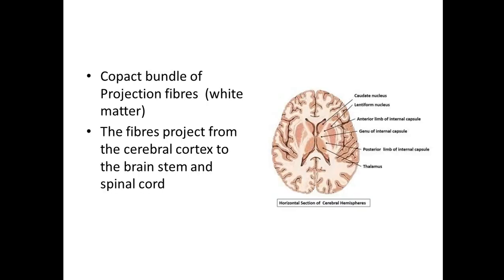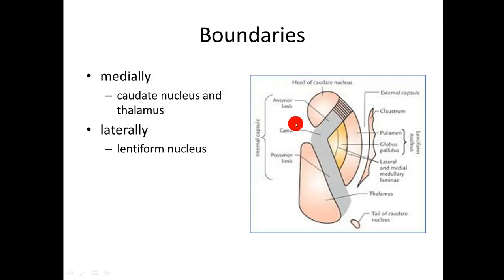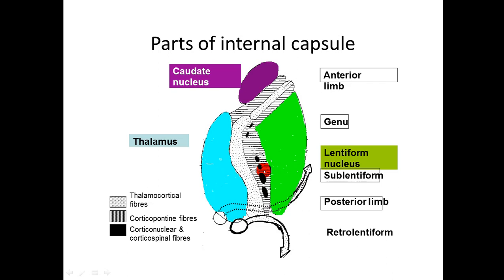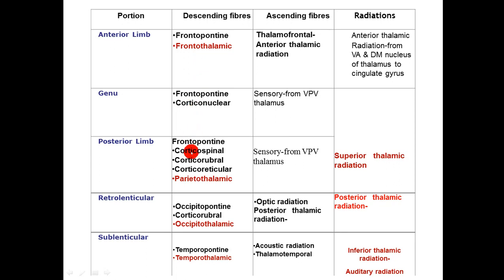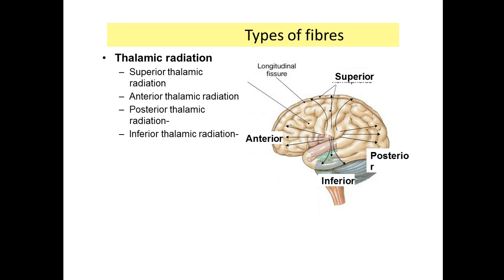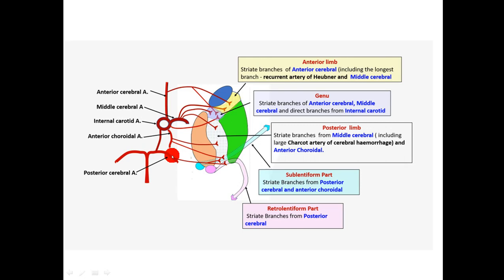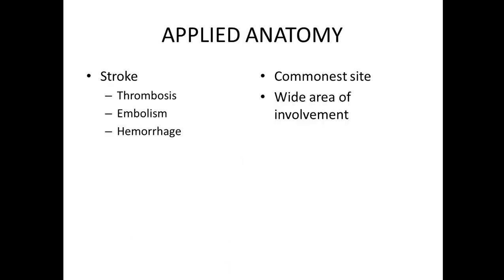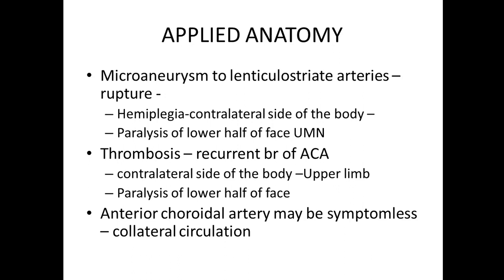Internal capsule video lecture